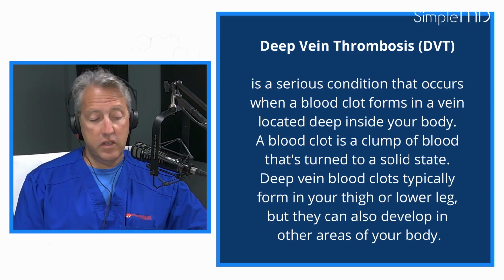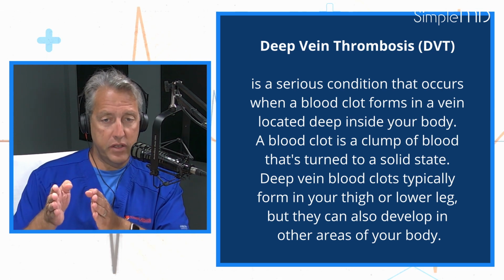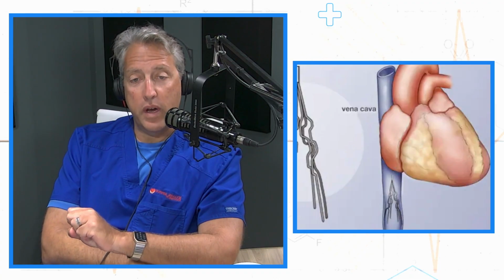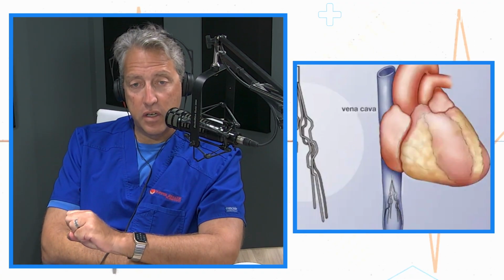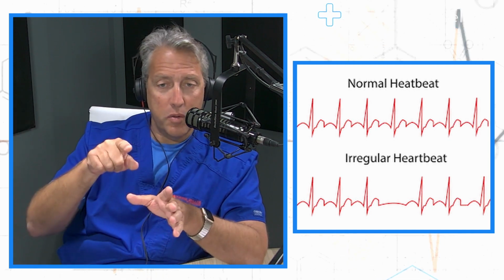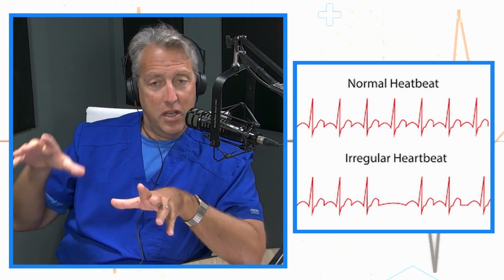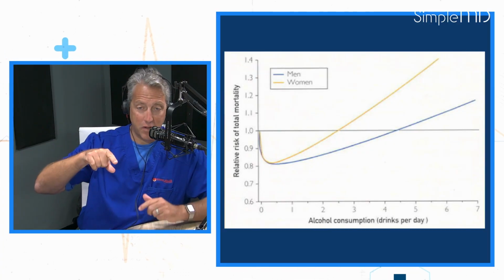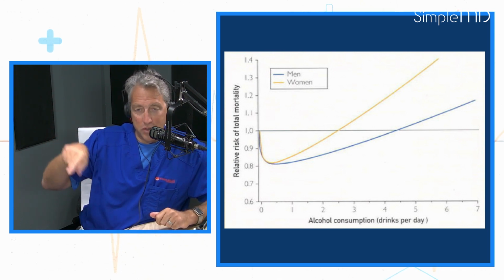SimpleMD: Blood Clots, Increasing Lifespan, & Celebrity Migraines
Dr. Ariel Soffer discusses blood clots and why they are important, tips on increasing your lifespan, and celebrity migraine headaches.